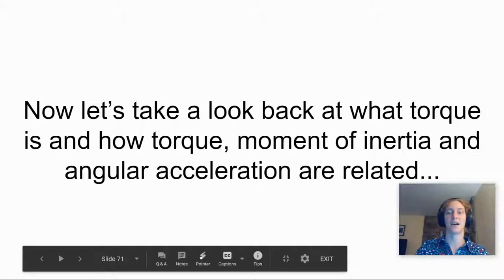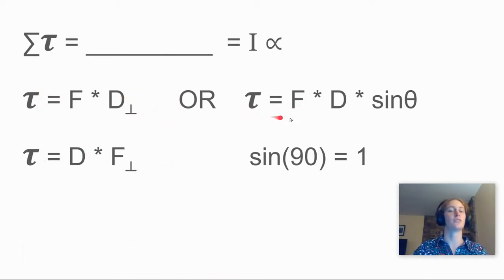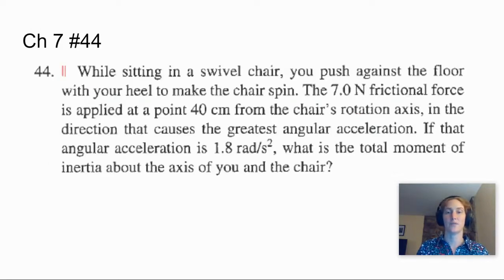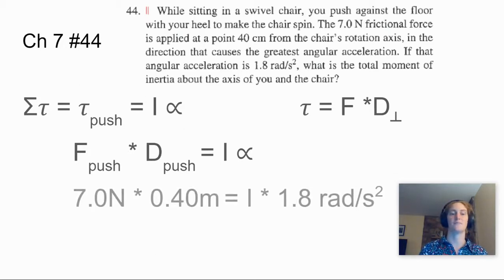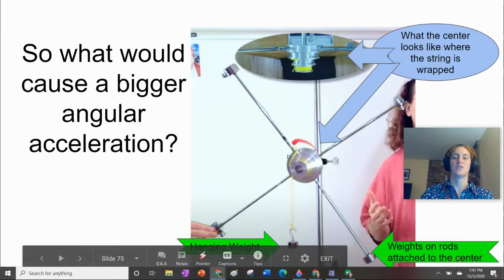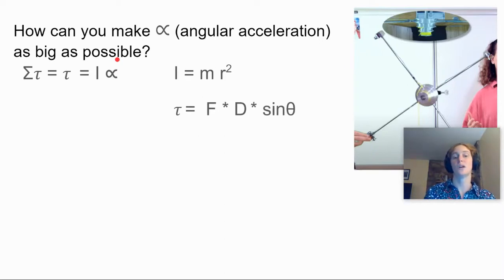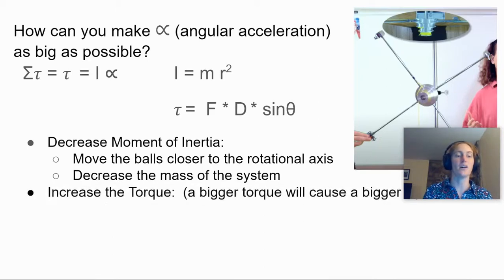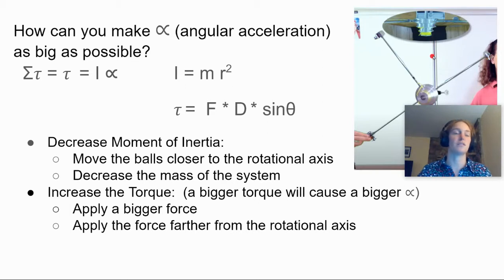Moment of Inertia - Torque an Introduction Part 2B